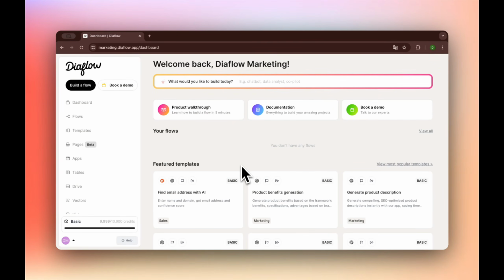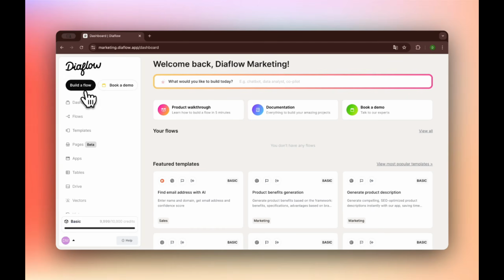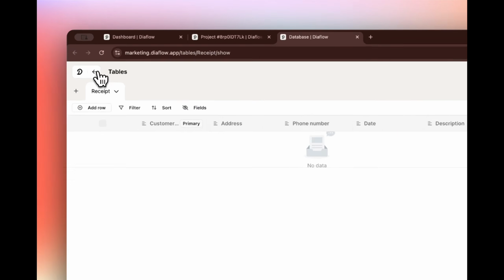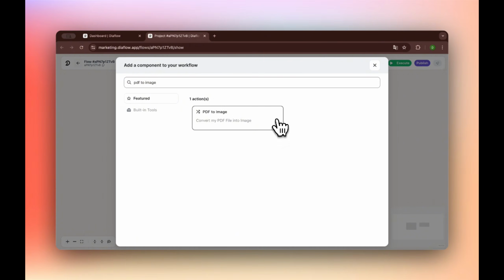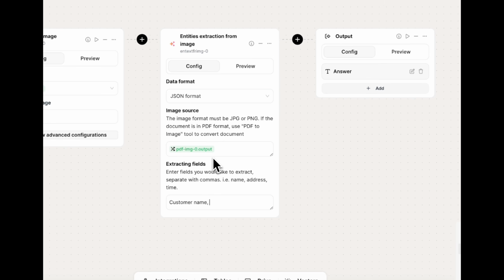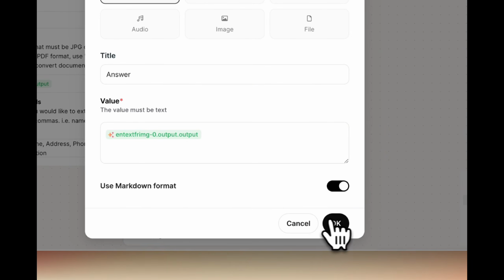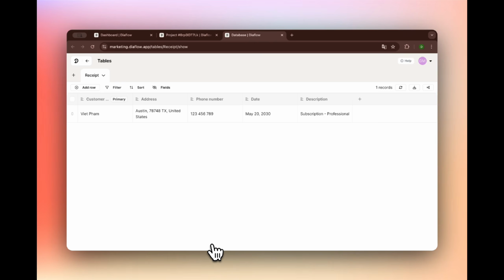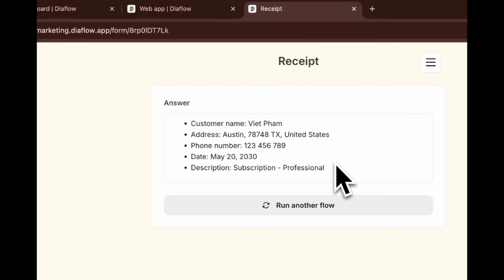Build your first AI app with Diaflow.io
Ready to transform your business with amazing tech without coding?

With Diaflow, you can create powerful AI-driven apps—like one that organize business card data—in just a few clicks.